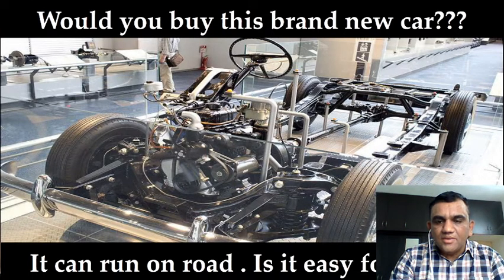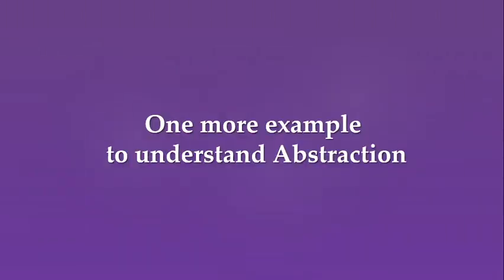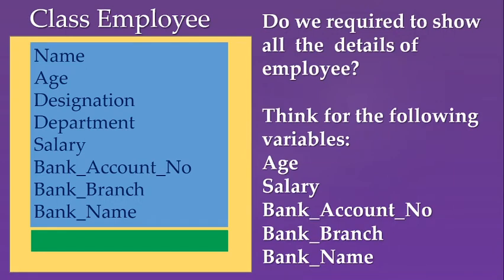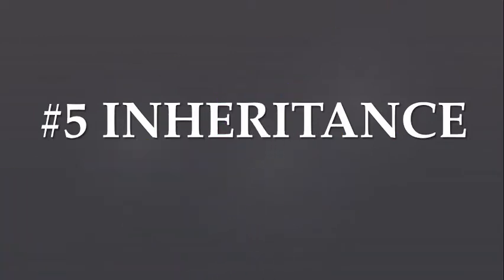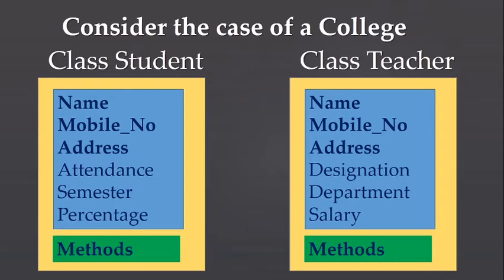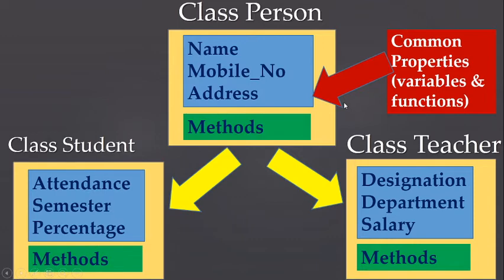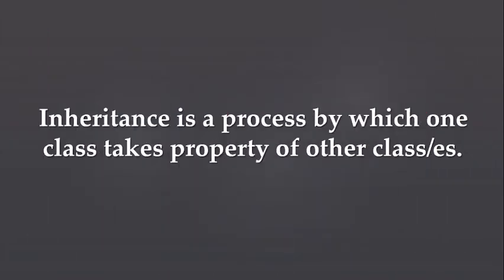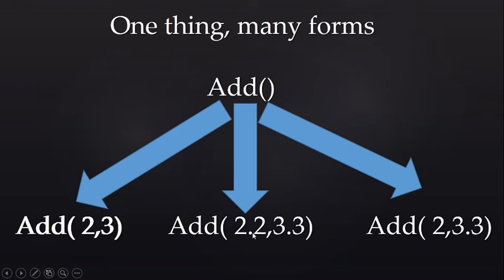Principals of OOP/ Java. Abstraction, Inheritance, Isomorphism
This is part-2 video to understand Principals of OOP/ Java. Abstraction, Inheritance, Isomorphism